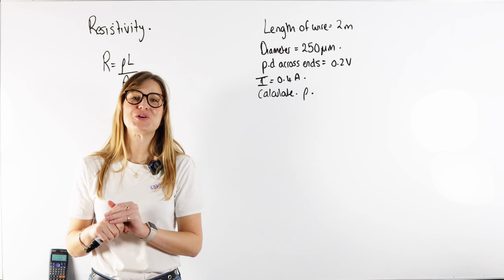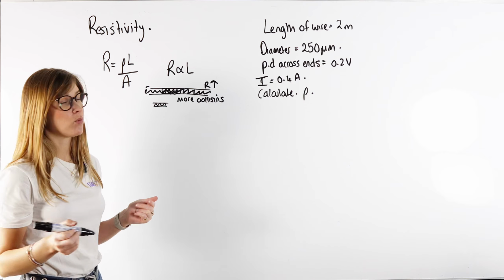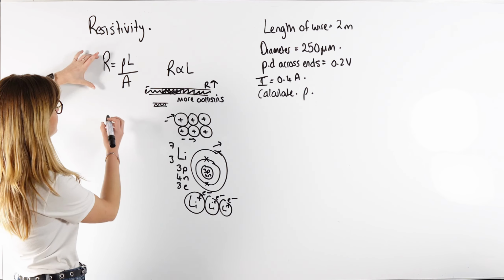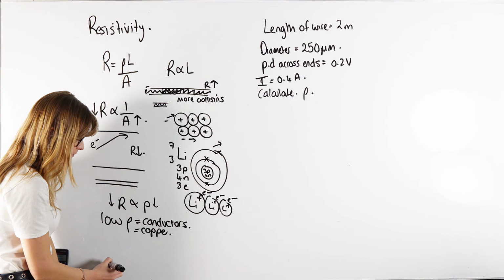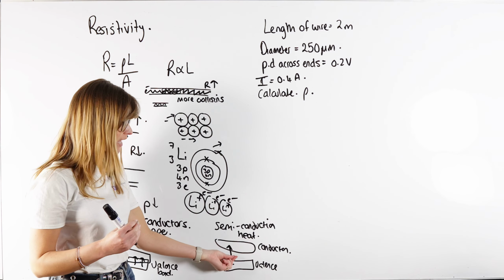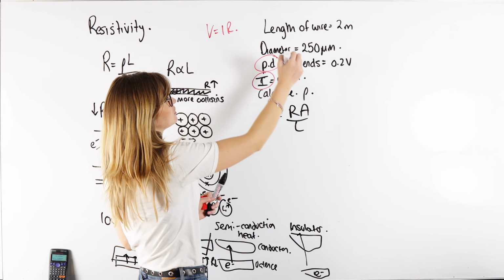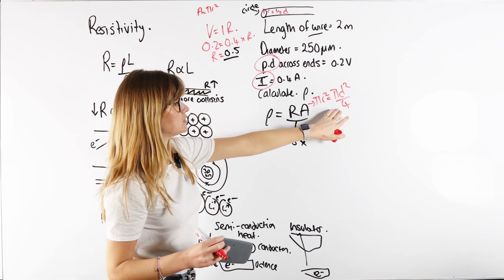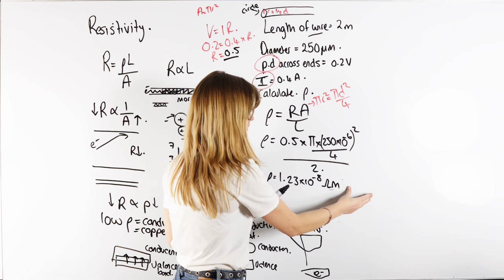How To Find The Resistivity Of A Wire | A Level Physics